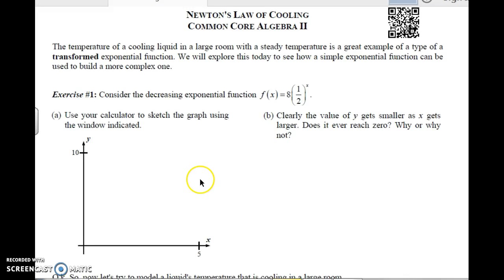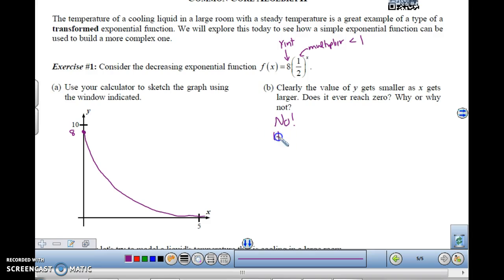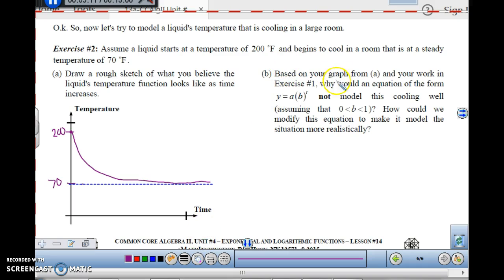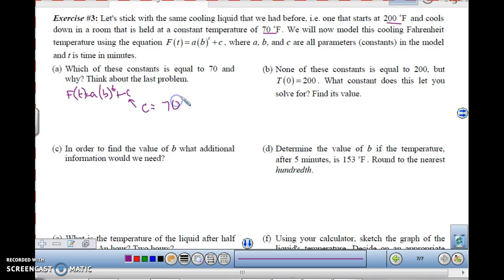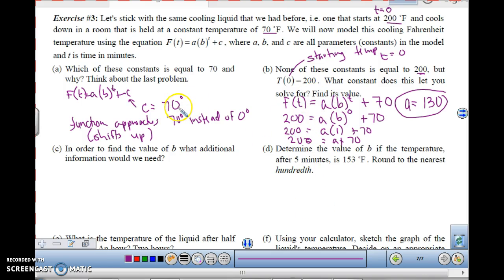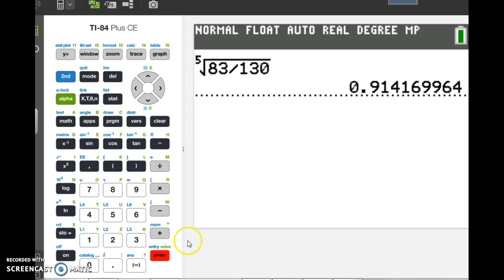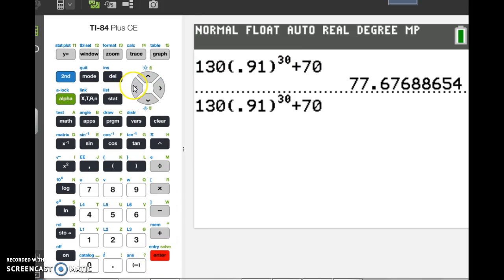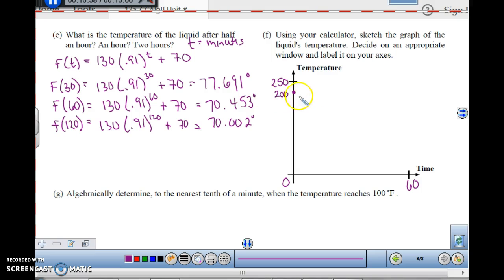Algebra 2 U4L14 Newton's Law of Cooling